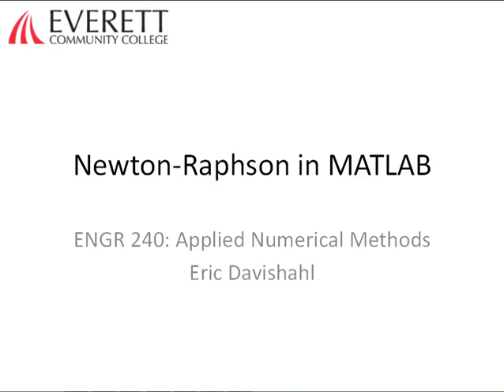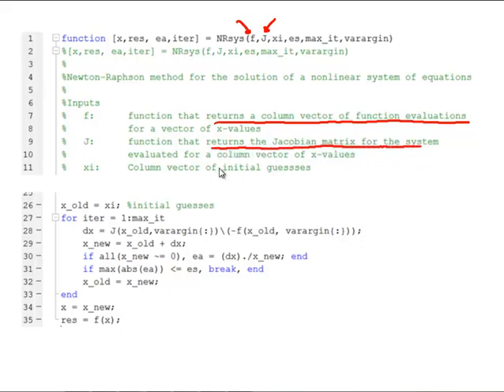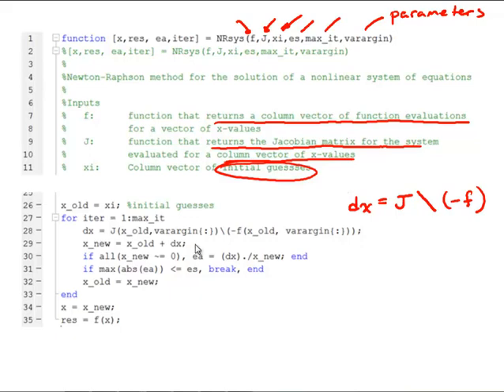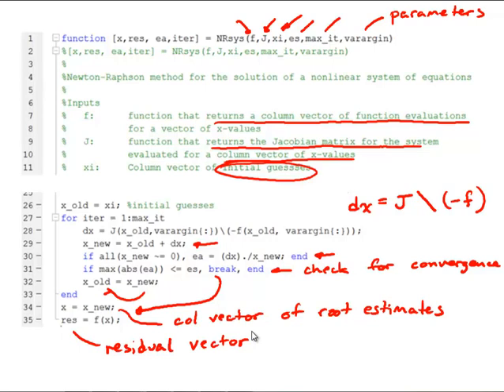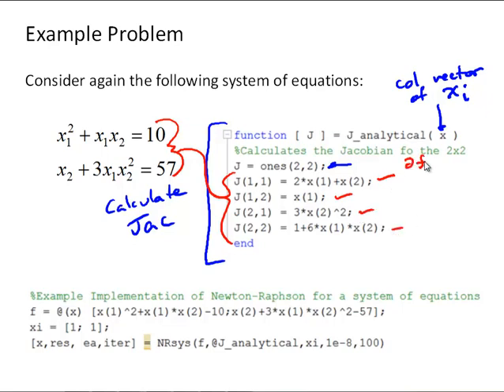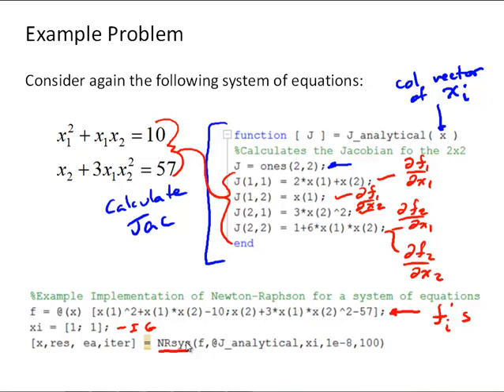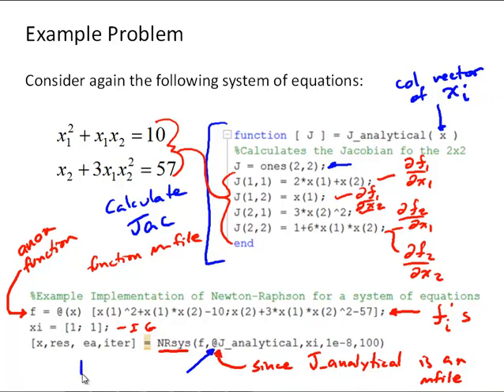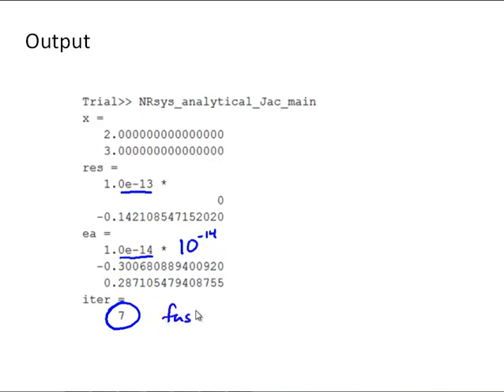NM5-2 NRSys in MATLAB